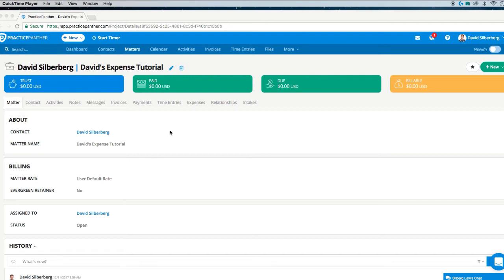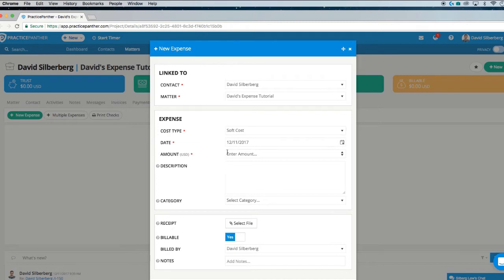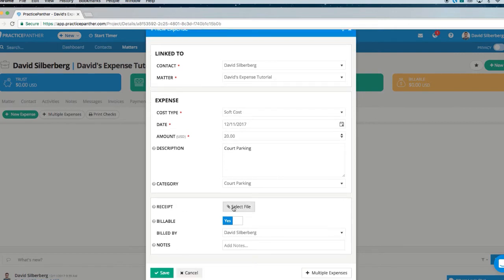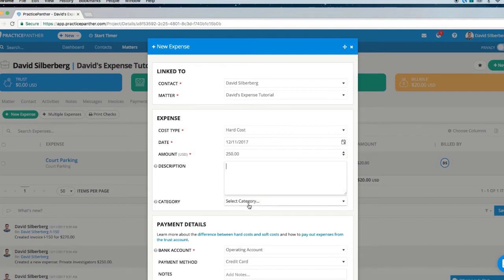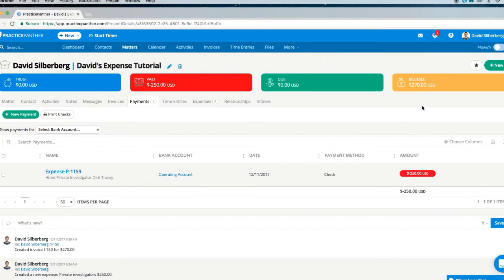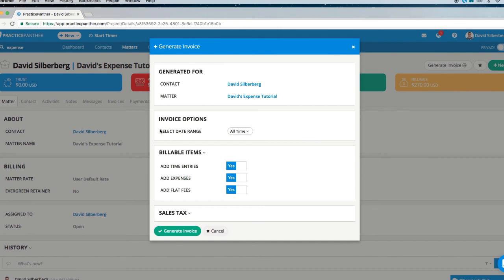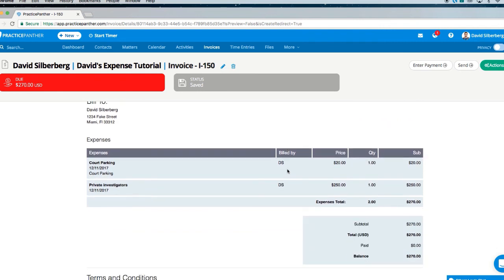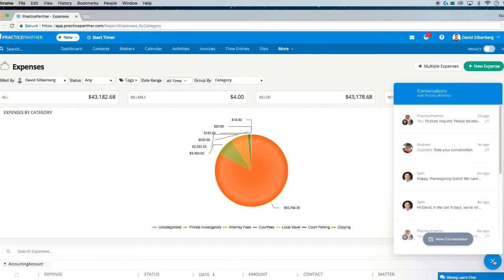Expenses Tutorial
Everything you need to know about expenses on PracticePanther.